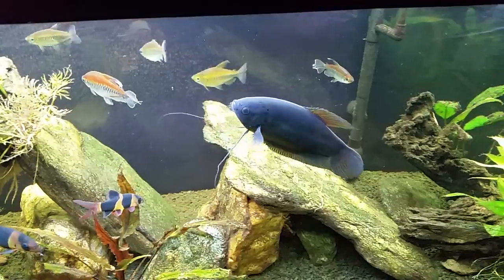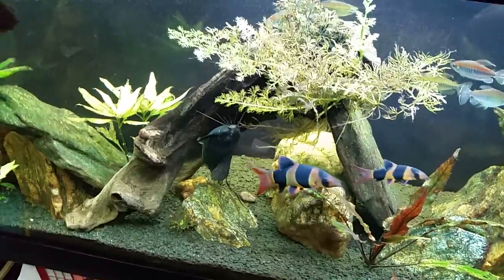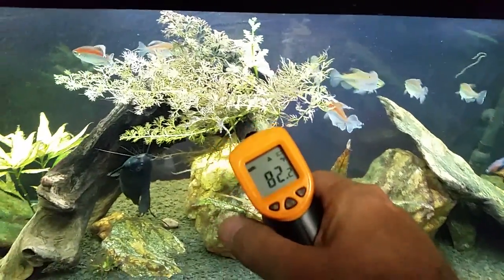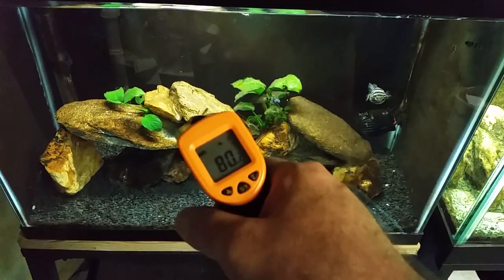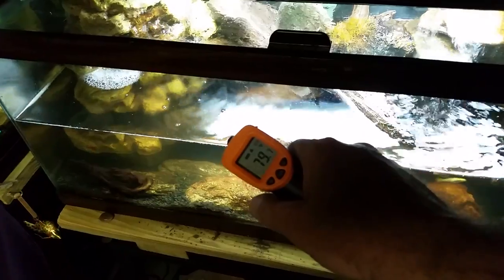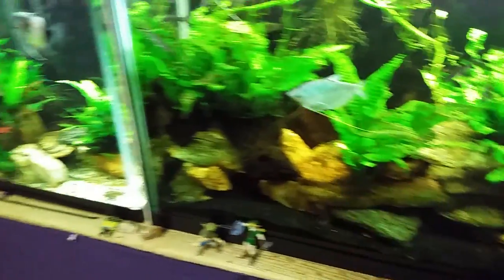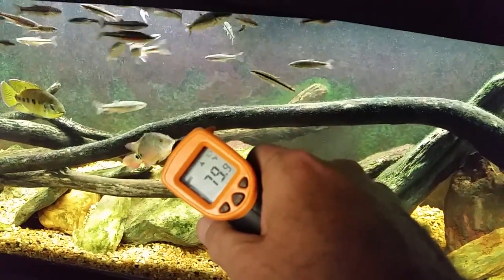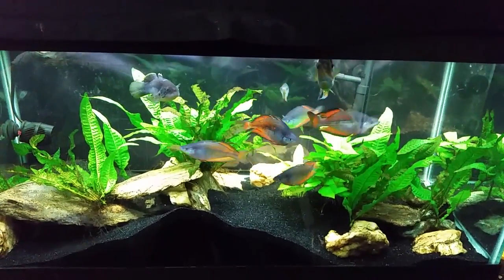Mystery of My Inconsistent Tank Temperature Solved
A few days ago I shot a video in which I was puzzled by the inconsistencies in temperature throughout my tanks. Today I figured out what the problem was. My digital thermometer's batteries were almost dead.